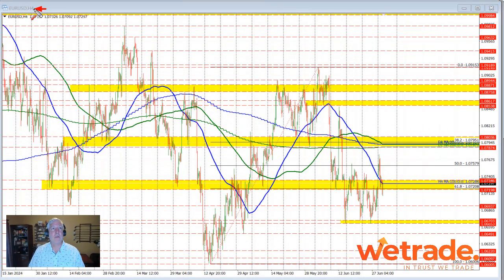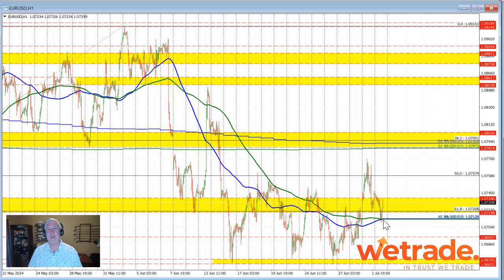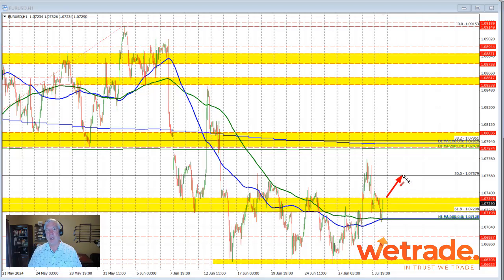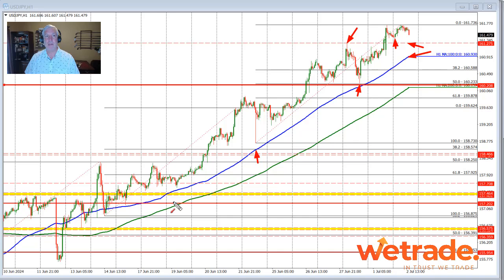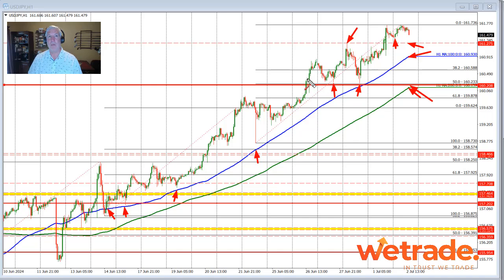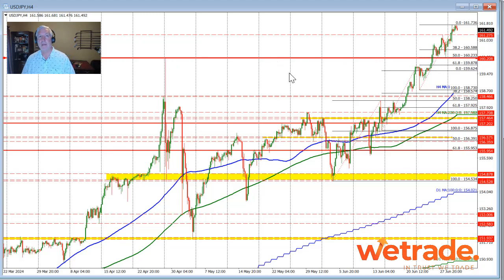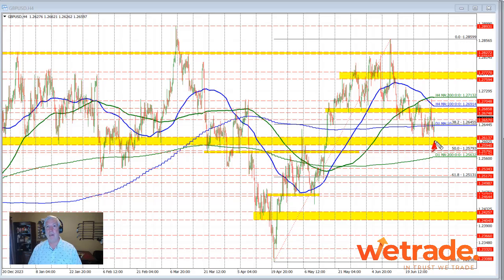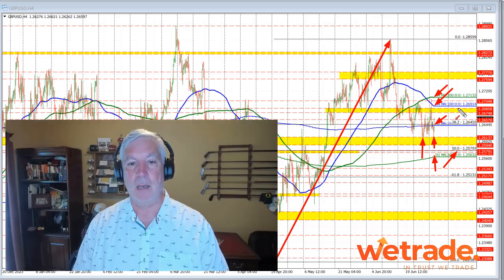Kickstart the FX trading day for July 2 w/a technical look at the EURUSD, USDJPY & GBPUSD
What technical levels are in play for the 3 major currency pairs for July 2, 2024.